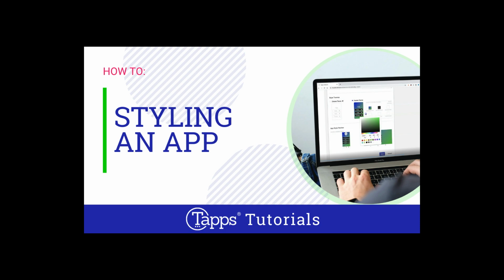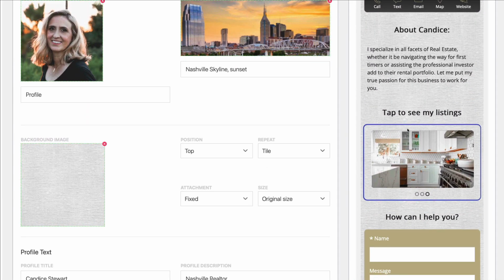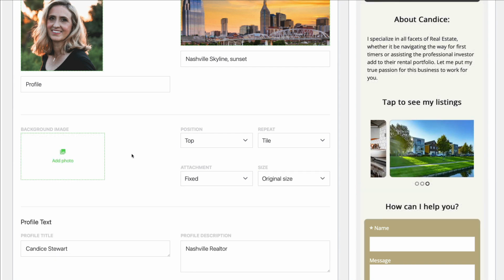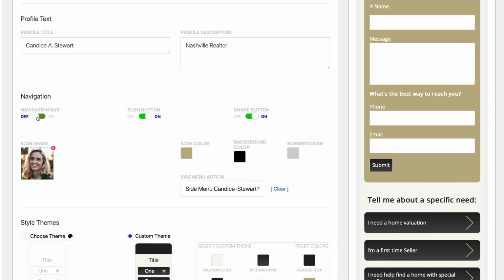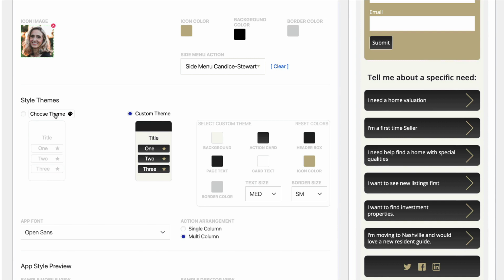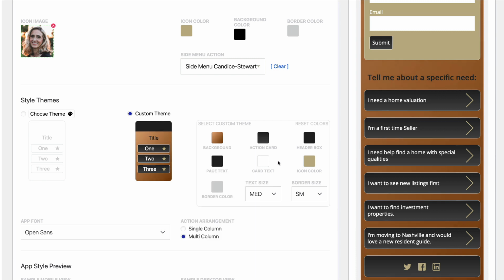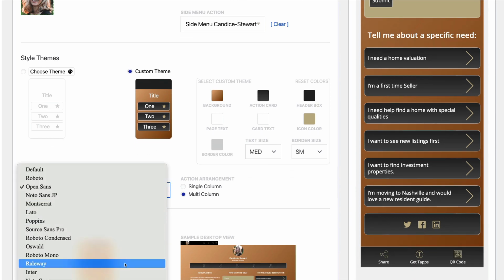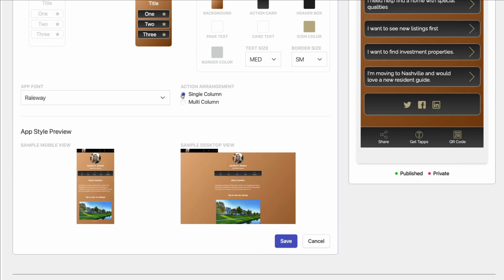Styling an App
This tutorial provides an overview of the setting to control the overall look of your progressive web app, including 1) Images, 2) Text, 3) Colors 4) Font, 5) Navigation Bar, and 6) Arrangement.